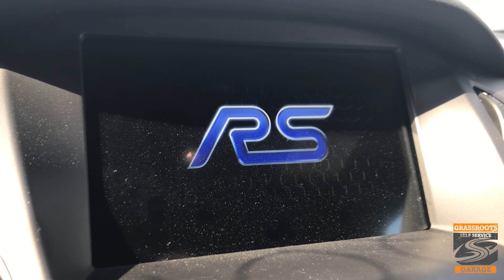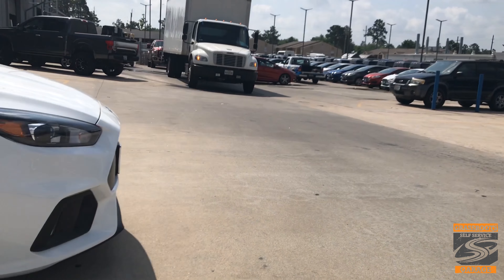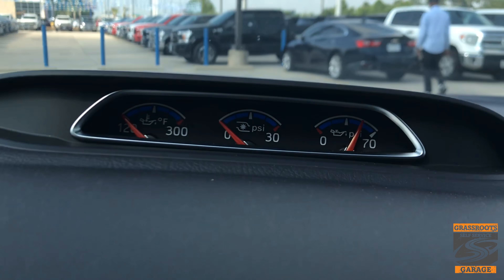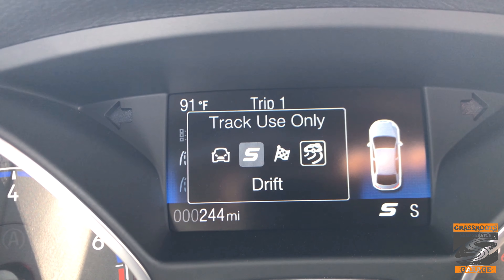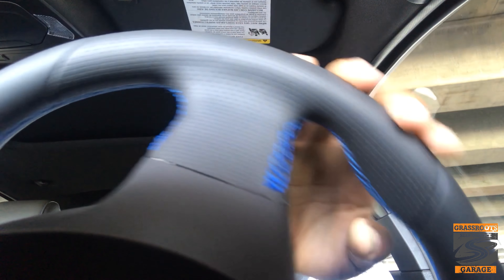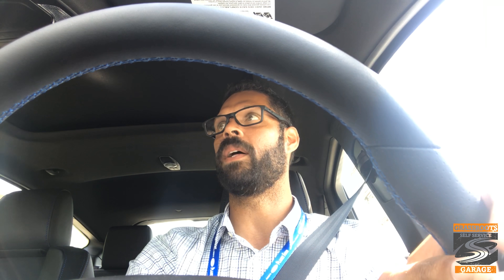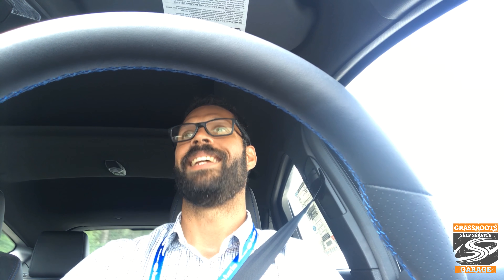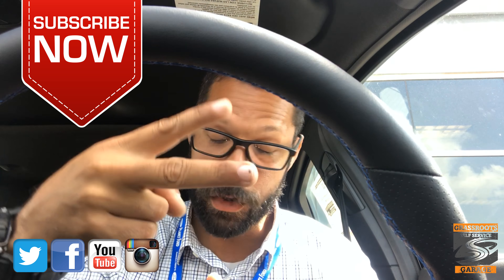First Time Behind the Wheel of the Focus RS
Keeping Focus with the RS - Jordan takes the 2017 Ford Focus out for a test drive.

Facebook.com/gssgarage

Ford.com